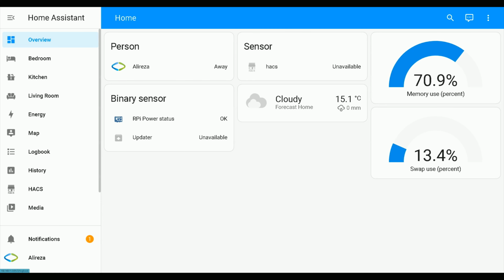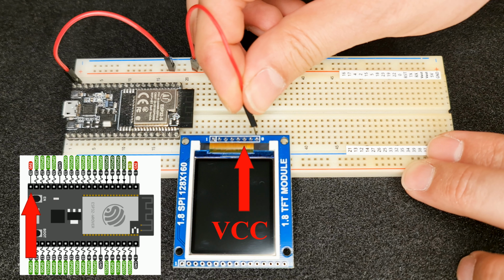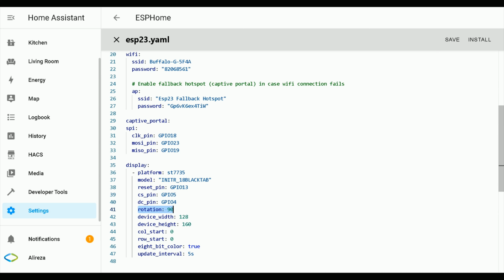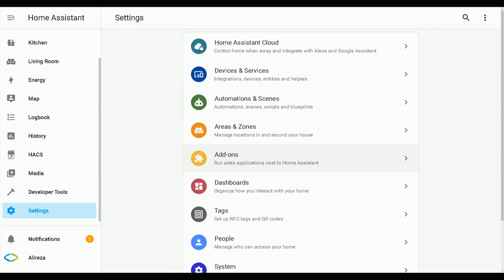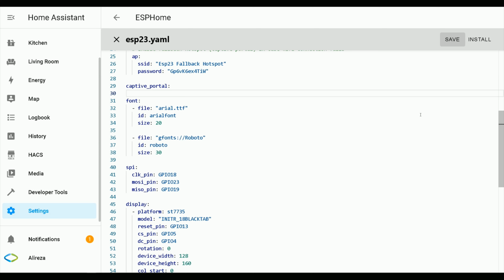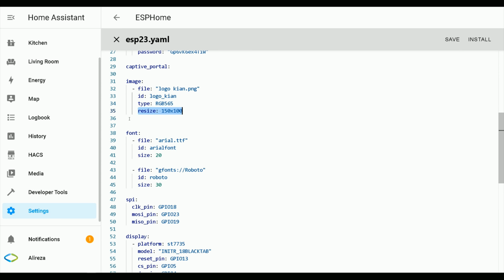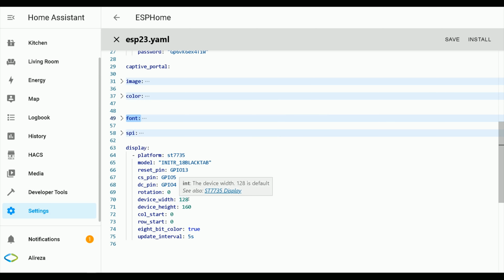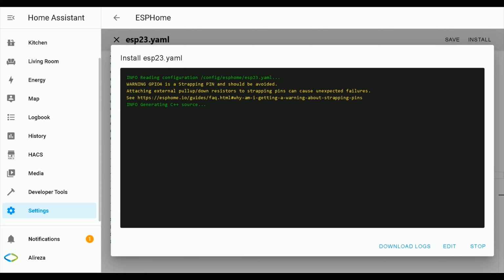Use Color LCD with ESP in Home Assistant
In this video, I will show you how to connect and use a color LCD with an ESP microcontroller in Home Assistant. You will learn how to set up the necessary components, write the code, and display various information on the LCD screen, such as temperature, humidity, and more. This tutorial is perfect for beginners who want to add an extra layer of interactivity to their Home Assistant setup.

image:
  - file: "logo kian.png"
    id: logo_kian
    type: RGB565
    resize: 150x100
font:
  - file: "arial.ttf"
    id: arialfont
    size: 20

  - file: "gfonts://Roboto"
    id: roboto
    size: 30

spi:
  clk_pin: GPIO18
  mosi_pin: GPIO23
  miso_pin: GPIO19

color:
  - id: yellow
    red: 100%
    green: 100%
    blue: 0%

  - id: red
    red: 100%
    green: 0%
    blue: 0%

display:
  - platform: st7735
    model: "INITR_18BLACKTAB"
    reset_pin: GPIO13
    cs_pin: GPIO5
    dc_pin: GPIO4
    rotation: 90
    device_width: 128
    device_height: 160
    col_start: 0
    row_start: 0
    eight_bit_color: true
    update_interval: 5s

    lambda: |-

       // Draw the image logo_kian at position [x=10,y=5]
       it.image(10, 5, id(logo_kian));
       // Print "«kian" in middle.
       it.printf(60, 35, id(roboto), id(yellow),  "Kian");